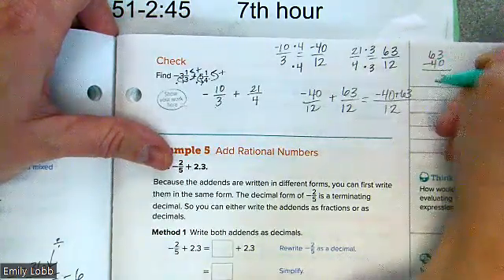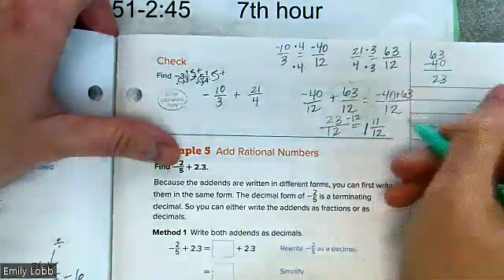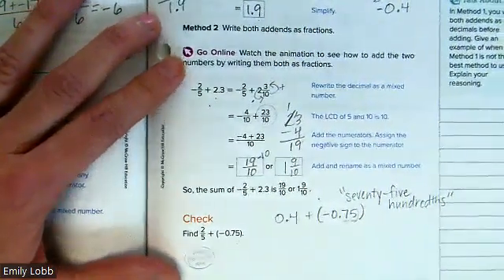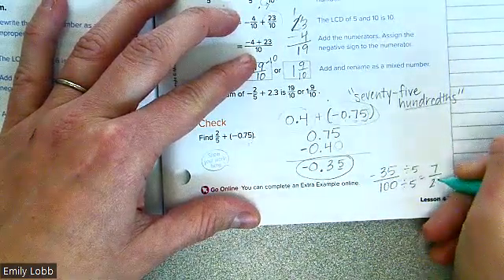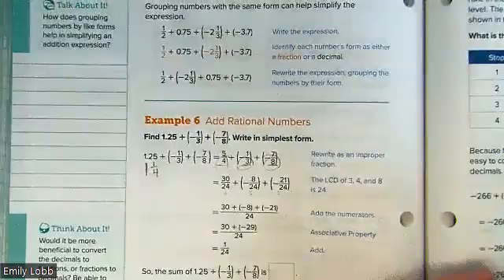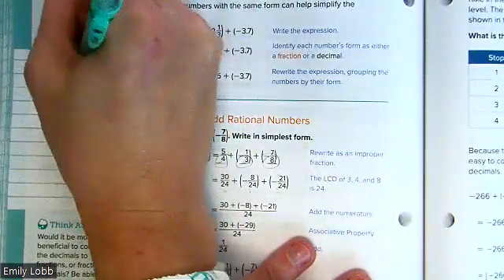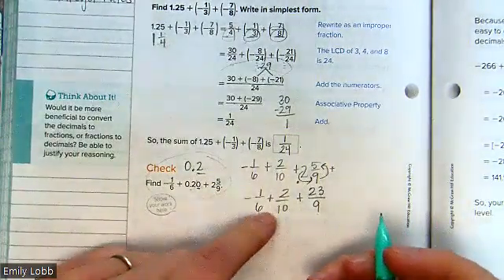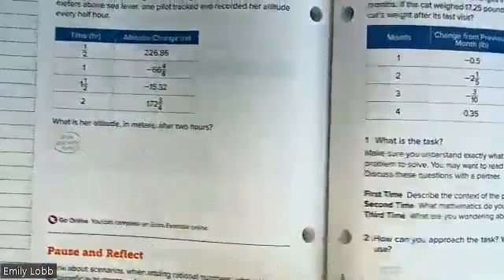Course 2 4-2 Examples 5-7 & Review